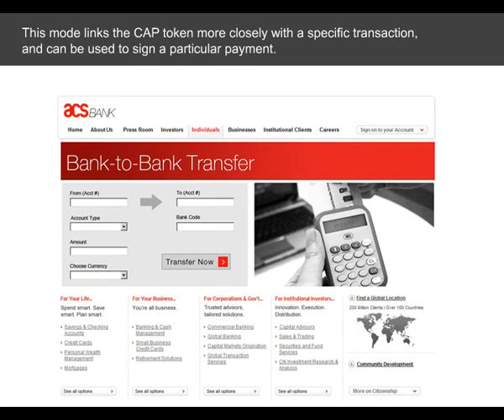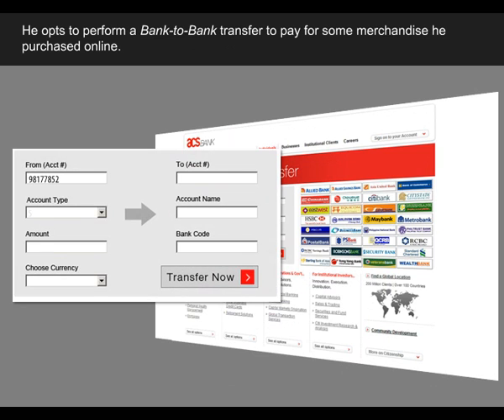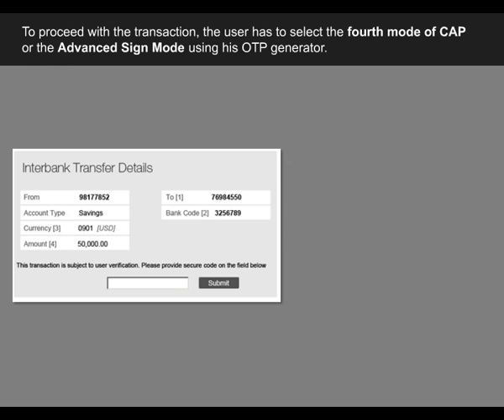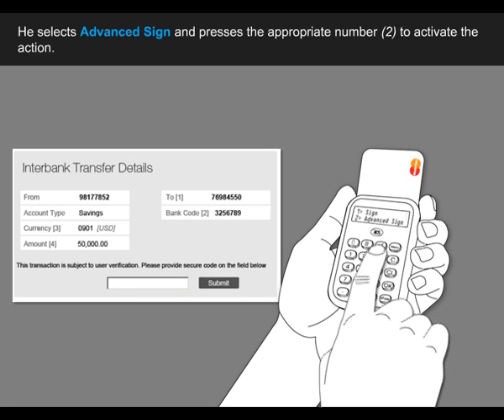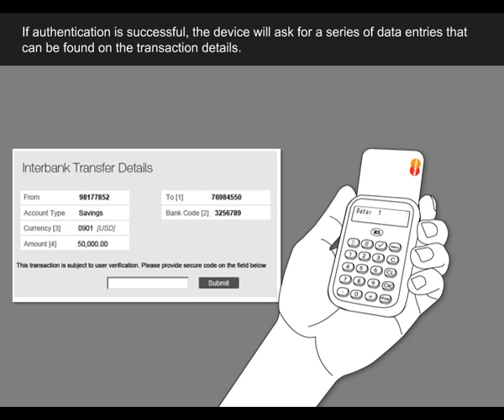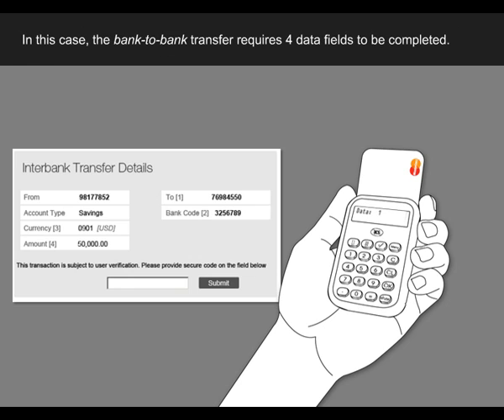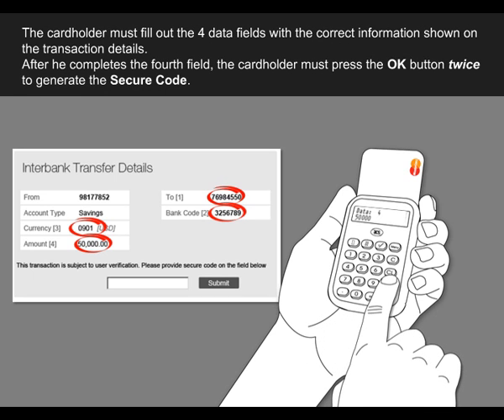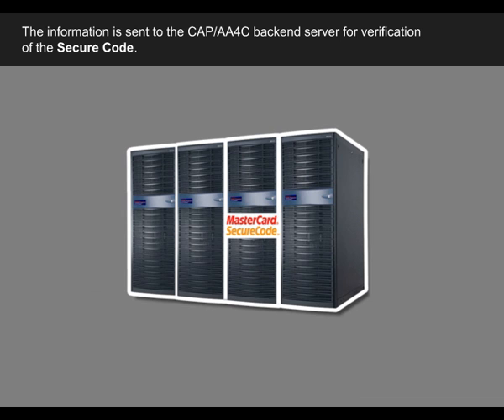APG8202 PINhandy 2 OTP Generator - Advanced Sign Mode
This demo shows how one can use APG8202's Advanced Sign Mode, which is the fourth mode of CAP, to provide users an option to sign a transaction involving a large amount of money. Here, users can benefit from highly robust security as other data fields are required from users besides the PIN before a secure code, which is needed to proceed with any transaction, can be generated.